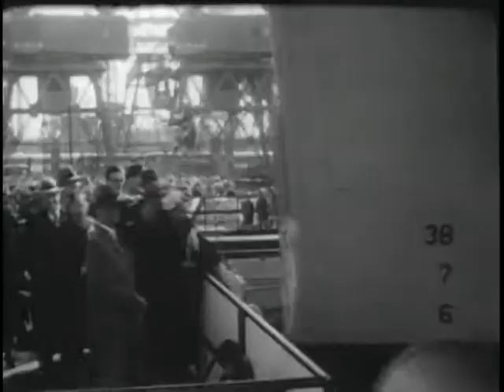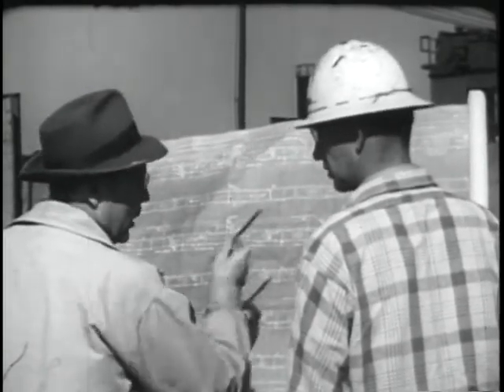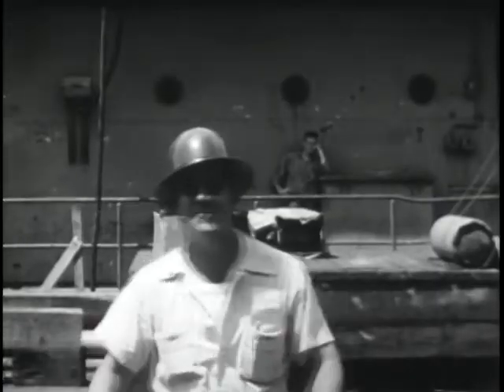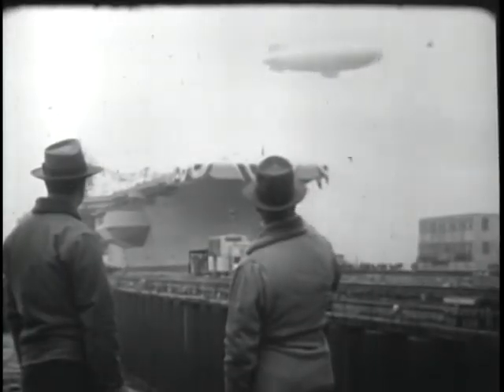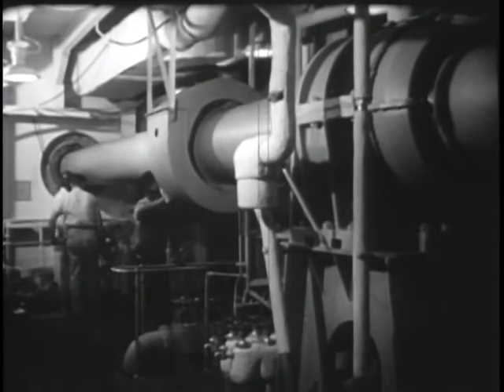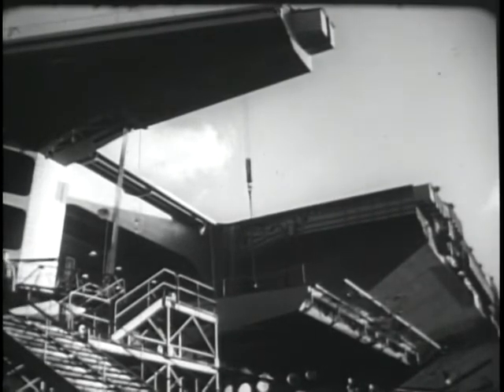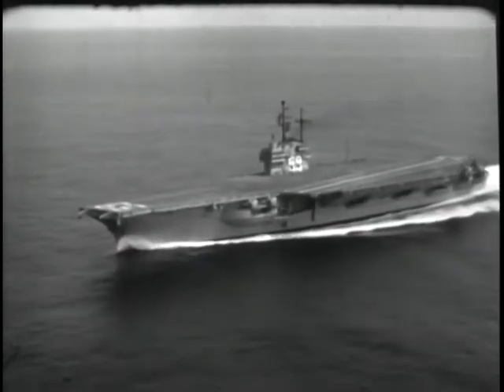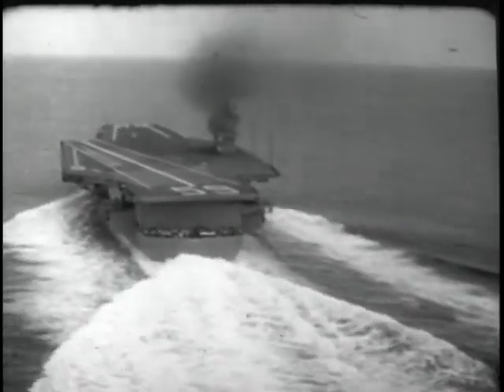USS Forrestal CVA 59 (1955)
Construction of a modern aircraft carrier. Building phase from keel laying to sea trials and commissioning.